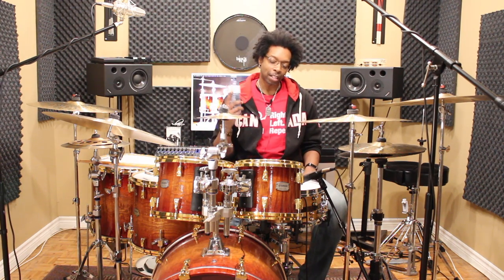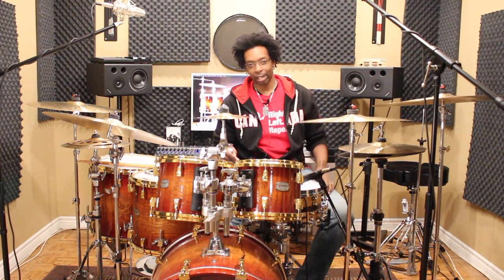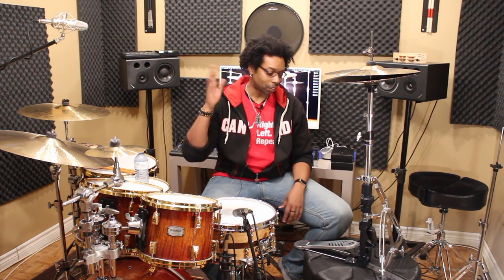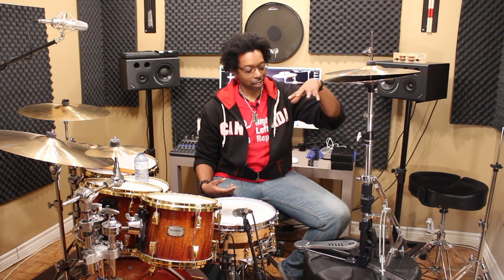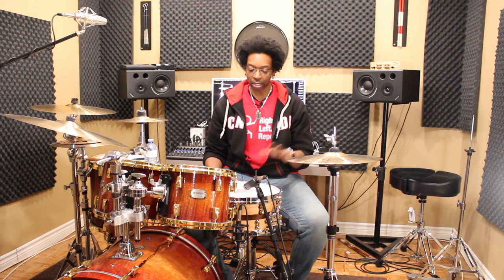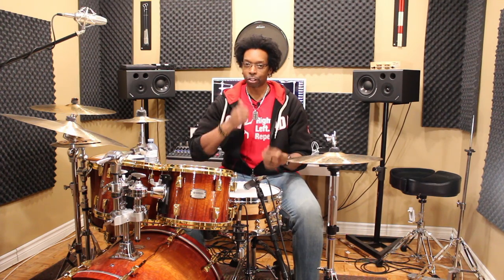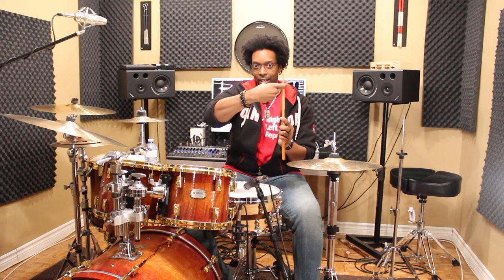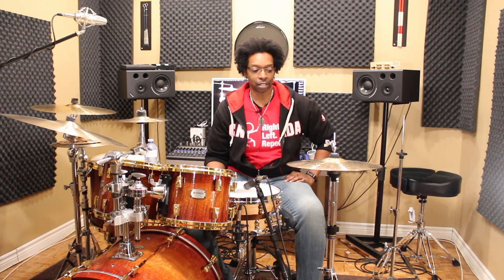How to Adjust and Set Up Your Hi-Hat Stand (Beginner & Intermediate)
A detailed lesson for beginner and intermediate drummers on how to adjust and set up your hi-hat stand - plus a tip or two that you may not have been shown before.